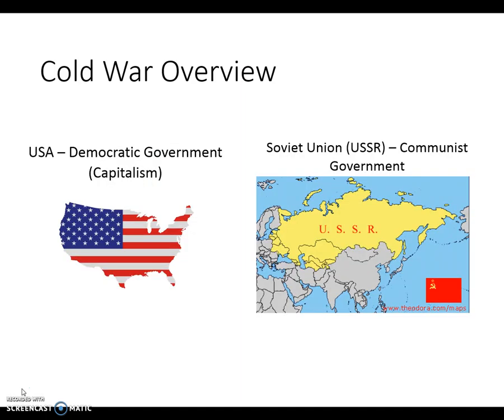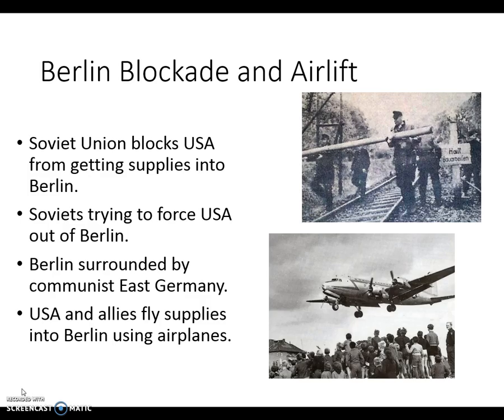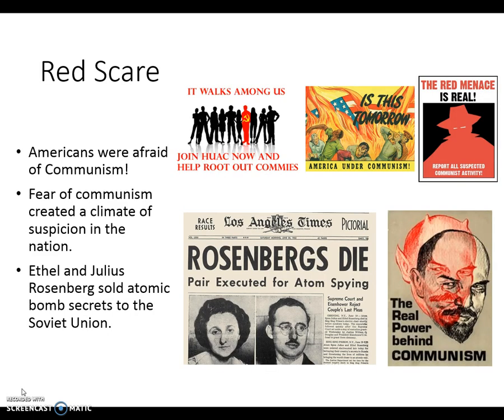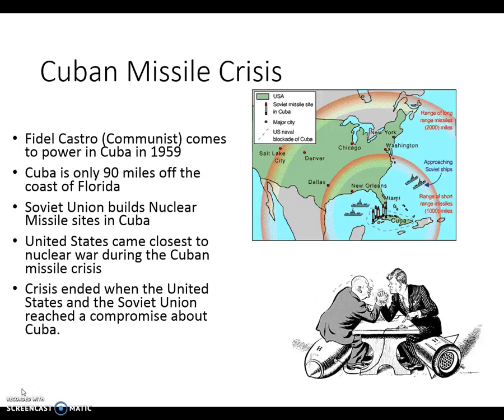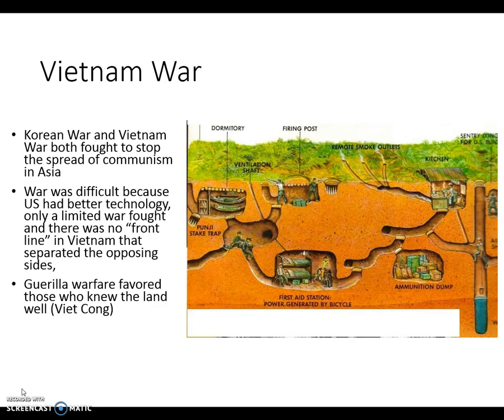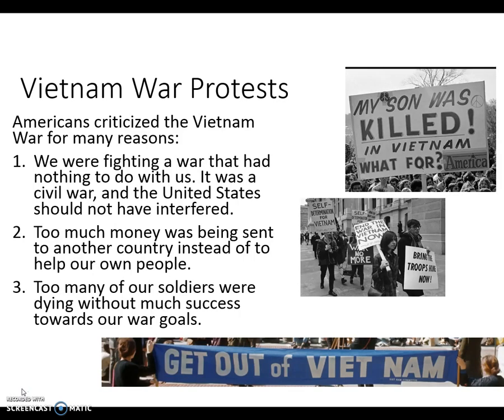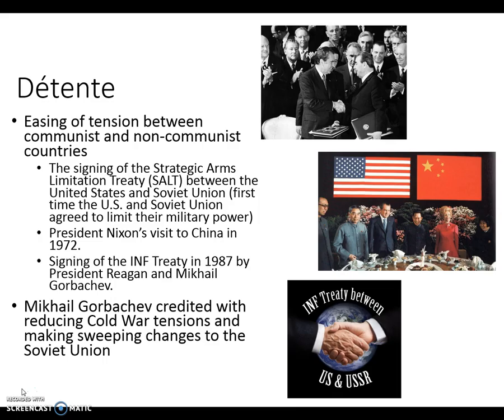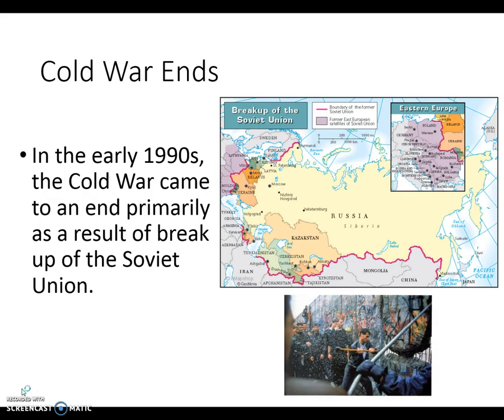Unit 6 - SS 8 - Cold War Unit Review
8th Grade Cold War Review Video